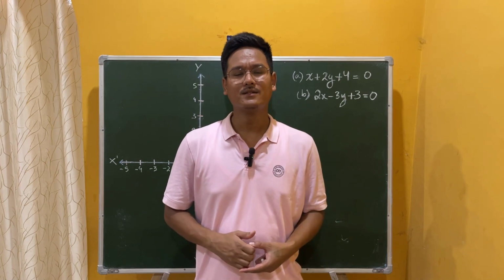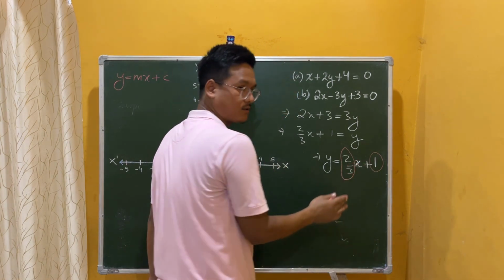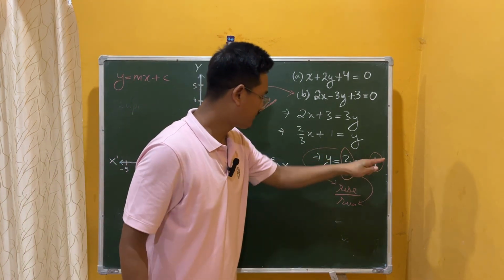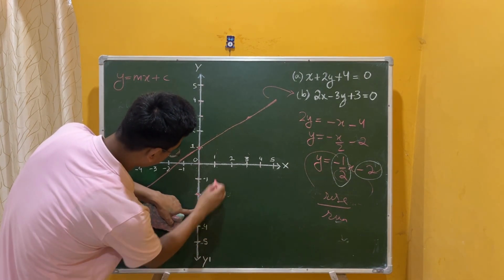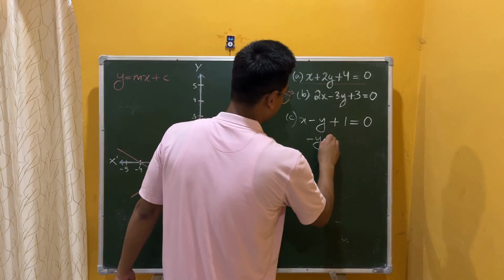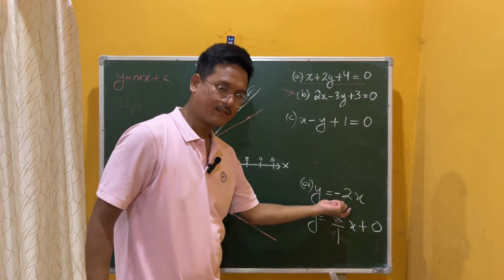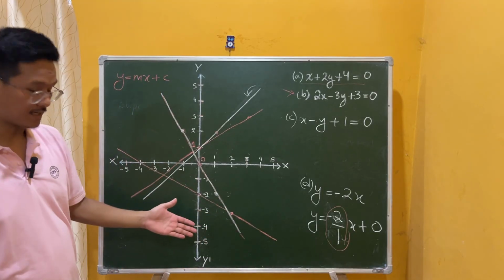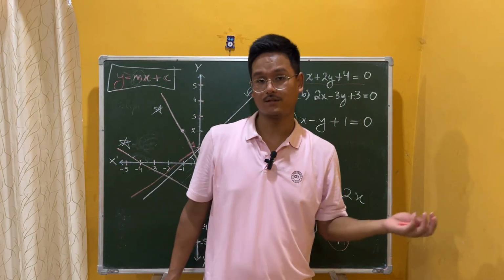How to Draw a Straight Line from a Linear Equation (Shortcut Method)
Master graphing linear equations in 2 variables in just minutes using the ultimate shortcut method! 🚀
Whether you are preparing for exams or need a quick homework fix, this step-by-step tutorial breaks down the fastest way to draw a straight line from any linear equation—no tedious, long tables needed.

📌 Equations Covered in This Video:

Ⅰ. 2x - 3y + 3 = 0

Ⅱ. x + 2y + 4 = 0

Ⅲ. x - y + 1 = 0

Ⅵ . y = -2x (Passing through origin)

💡 What You'll Learn:

≫ How to find intercepts instantly to plot points fast.

≫ How to handle equations passing through the origin.

≫ Quick hacks to avoid common graphing mistakes on exams.